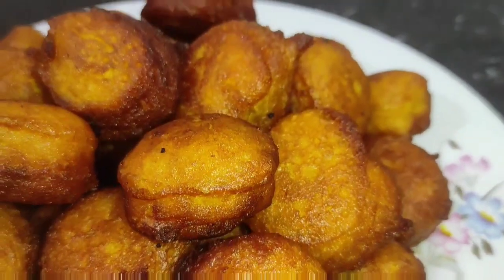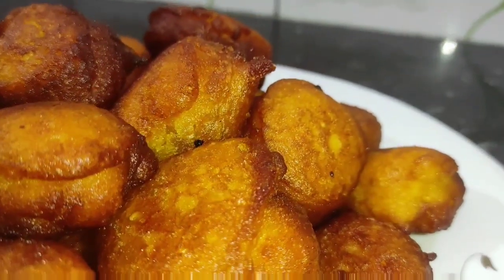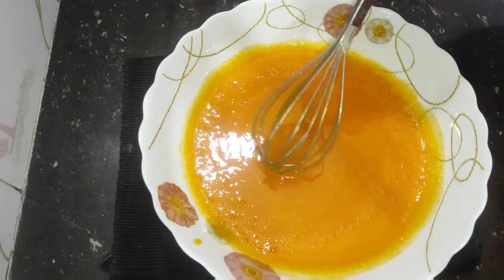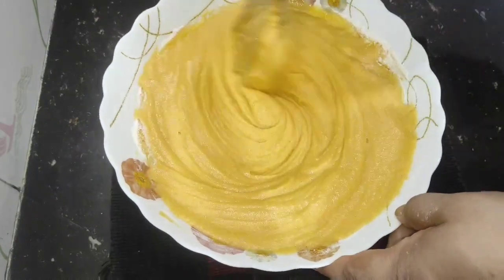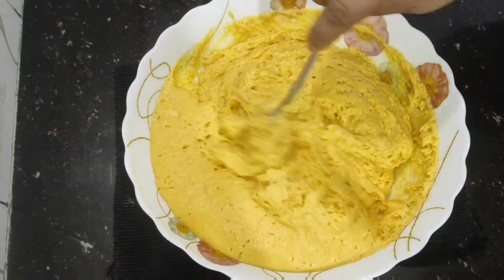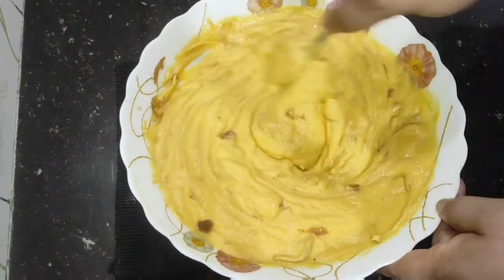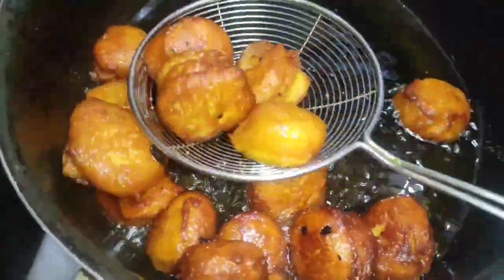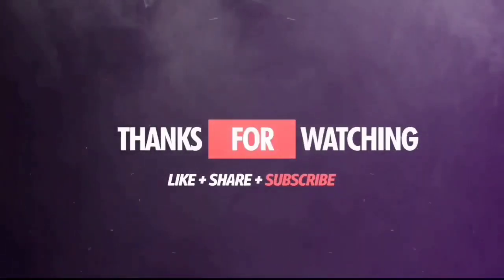ইষ্ট দিয়ে নরম তুলতুলে তালের বড়া পিঠা ||Taler Bora Pitha Recipe || Palm Pritters Dina's Cooking Home